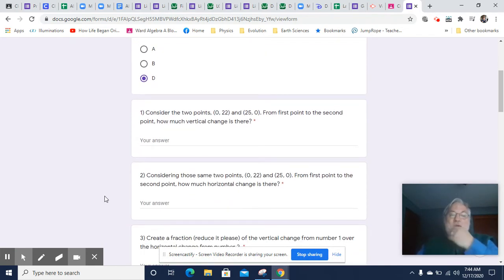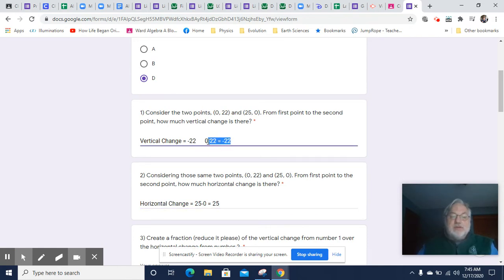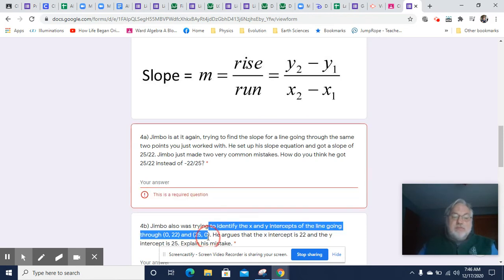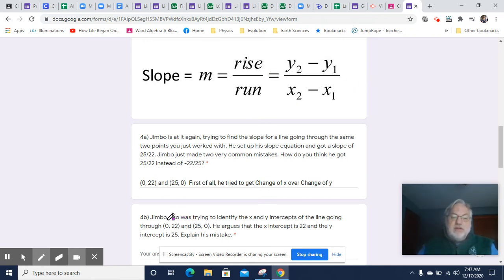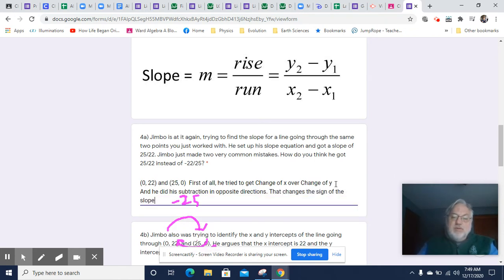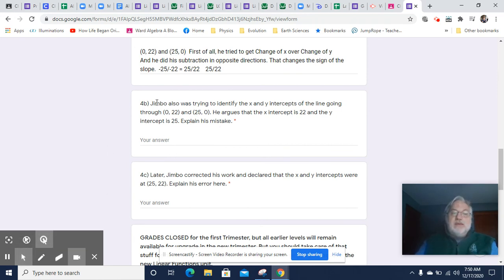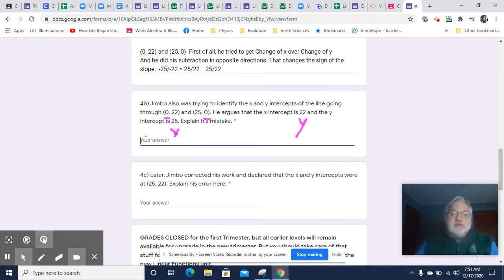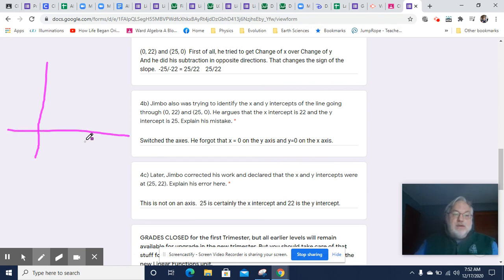Algebra Do Now 14.3 Video Key